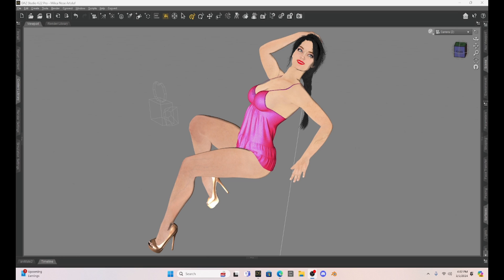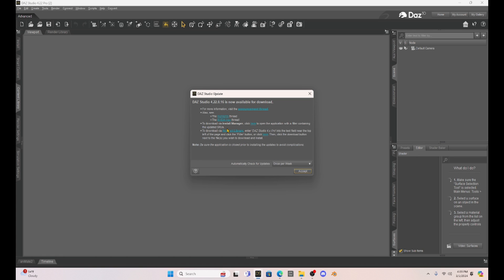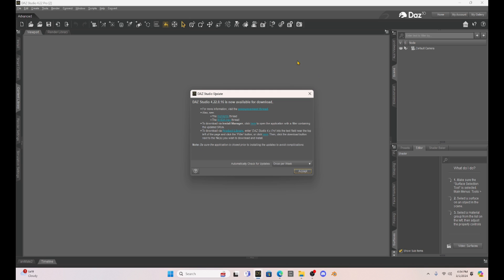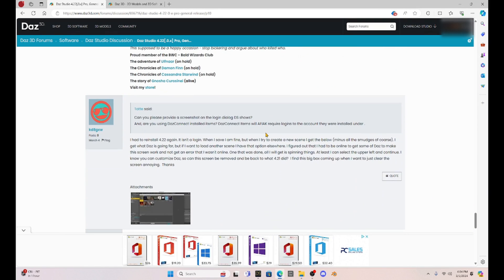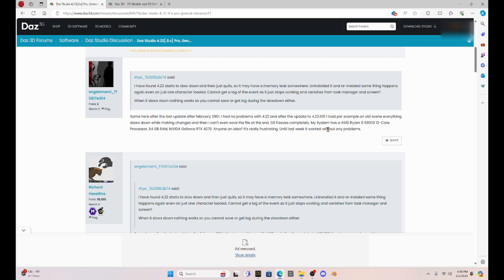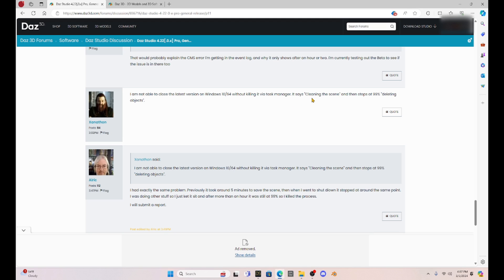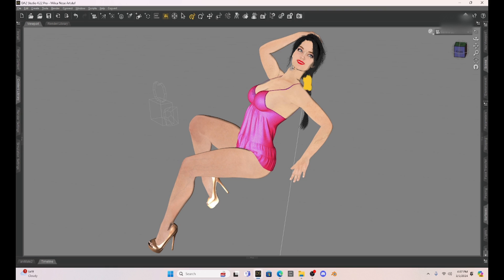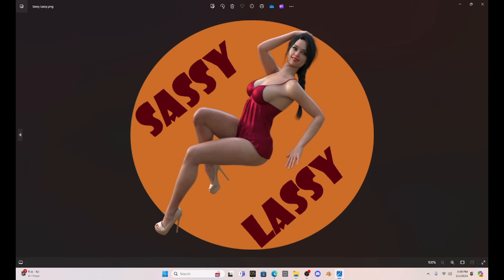Daz Studio: AVOID the 4.22.0.16 UPDATE!!! (For Now)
Daz just released an update, version 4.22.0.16  It appears to have wrecked people's Daz Studio.  Many complaints about the update causing their computers to run slow and Daz Studio freezing and failing to close and render!!!